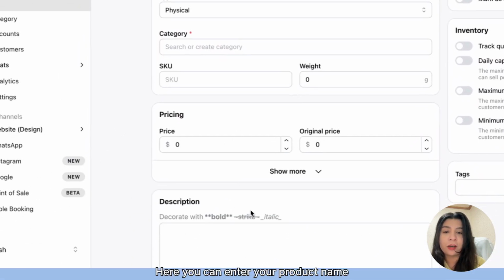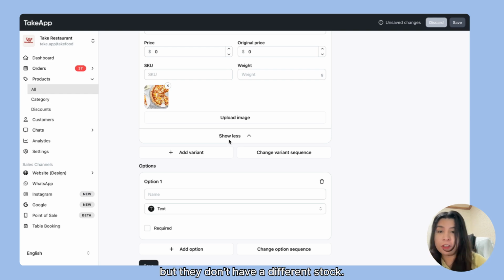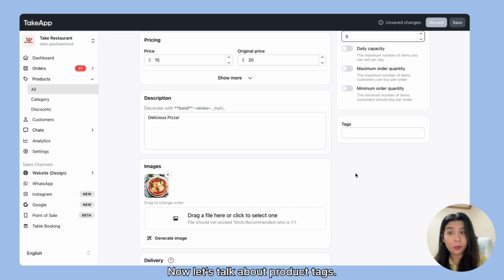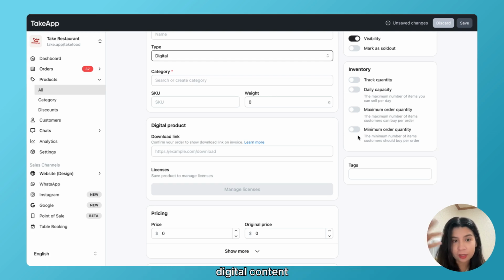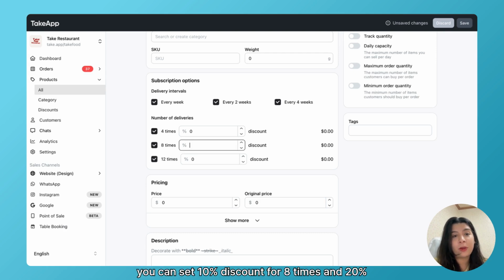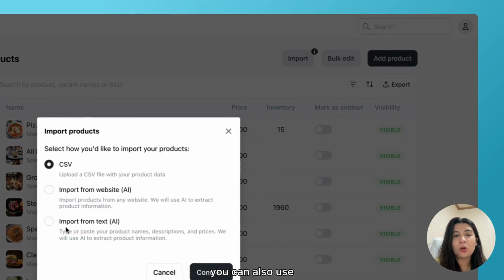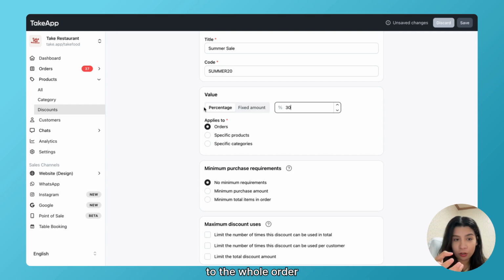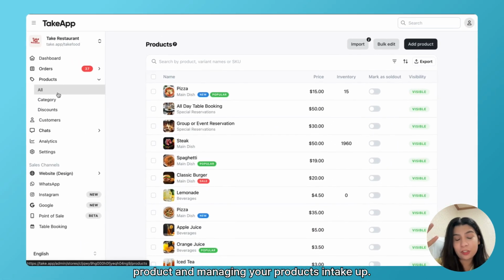How to Add Products on Take App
This video explains how to create a product in your Take App store step by step. You will learn how to add product details, upload images, set pricing, use original price for discounts, add options or variants and organize products with categories and tags.